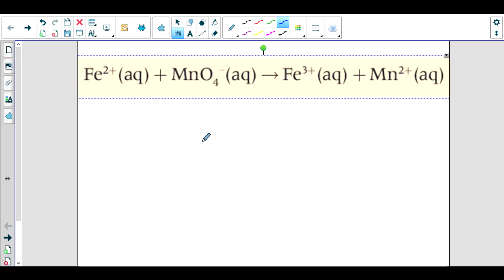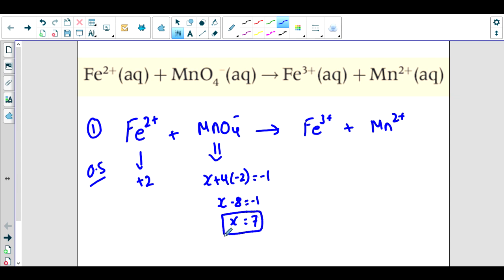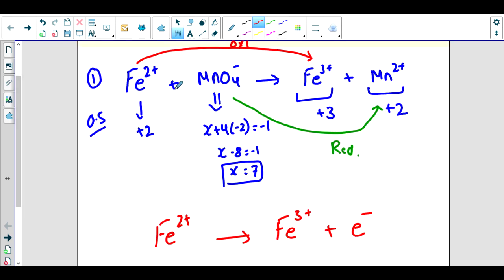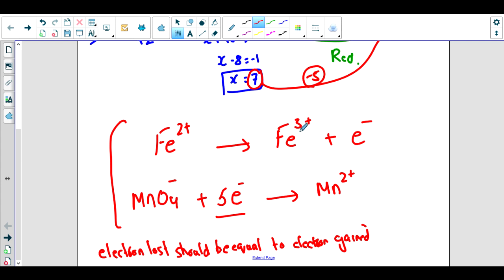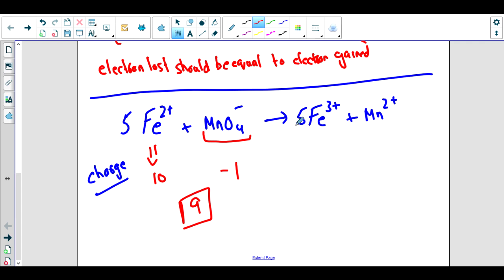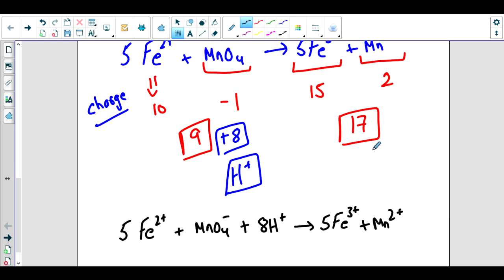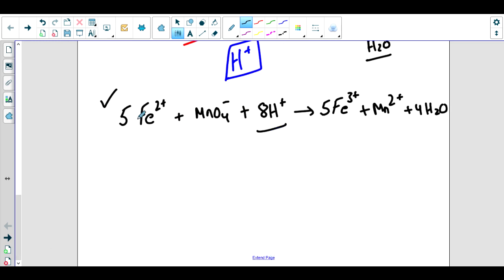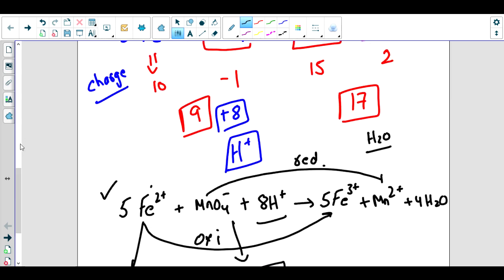Balancing Redox Reactions Step by Step: MnO4- and Fe2+ Acidic Example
Welcome back to Study Stepwise!

In this comprehensive, step-by-step chemistry tutorial, we master how to balance redox reactions using a clean digital blackboard. If you struggle to balance complex oxidation-reduction equations, track transfer electrons, or balance charges and oxygen/hydrogen atoms in acidic solutions, this video provides a flawless blueprint for your next test.

Using our live red pen handwriting method, we work through a classic, highly searched university and high school midterm question:
Fe²⁺ + MnO₄⁻ → Fe³⁺ + Mn²⁺

This lesson is designed to perfectly align with standard global chemistry curriculums, including IB DP Chemistry Standard Level (SL) and Higher Level (HL), A-Level Chemistry, CBSE Class 11, and introductory university general chemistry courses.

✏️ STUDENT STUDY GRIND:
Stuck on a difficult chemistry, algebra, or signal processing homework problem? I solve student-requested numericals every single week!

📚 TOPICS COVERED:
1. Assigning oxidation numbers to track electron loss and gain
2. The half-reaction method for complex polyatomic ions (Permanganate to Manganese)
3. Step-by-step atom and charge conservation logic in acidic mediums
4. Crucial arithmetic checks to avoid minor electron traps on exams